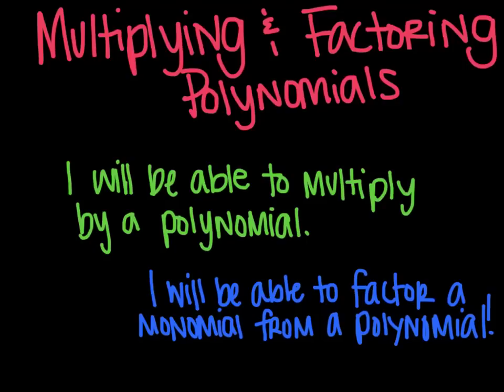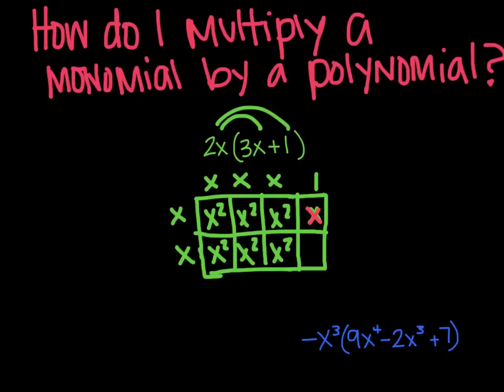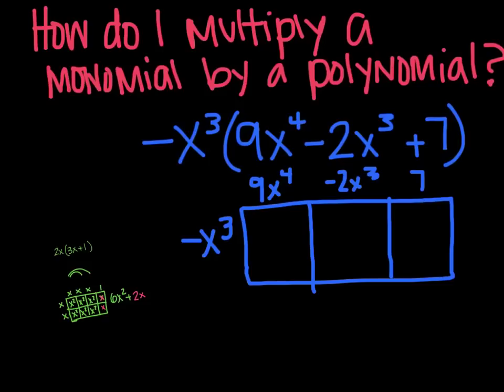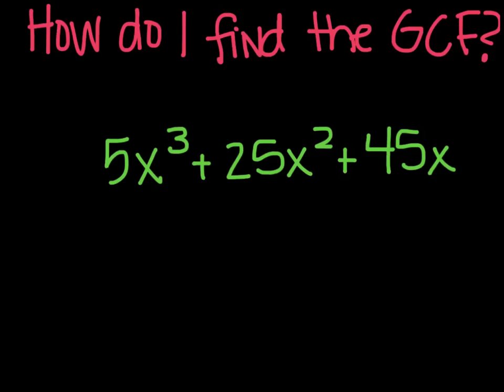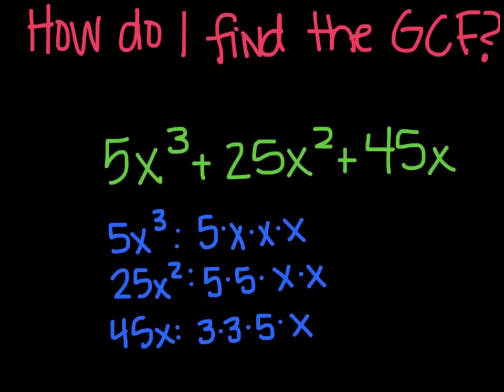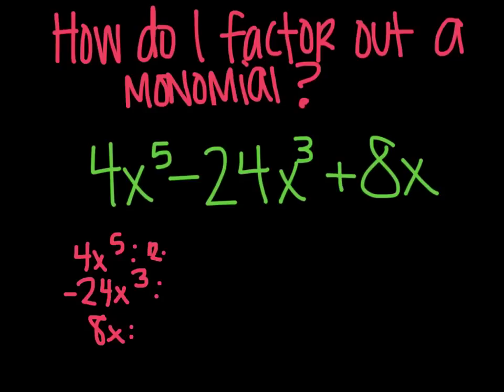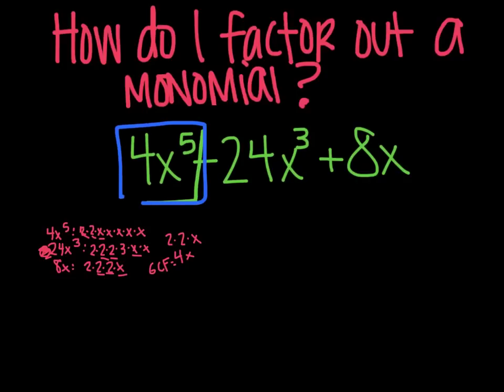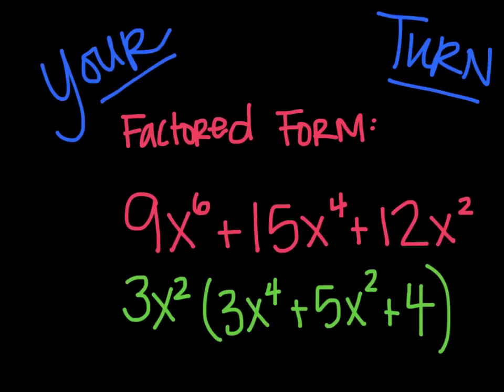A8.2 multiply and factor polynomials